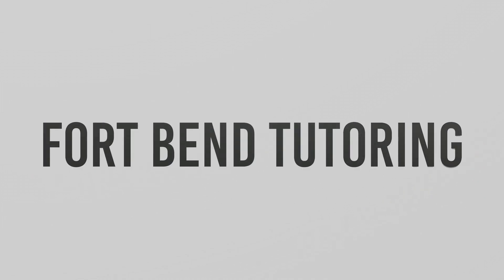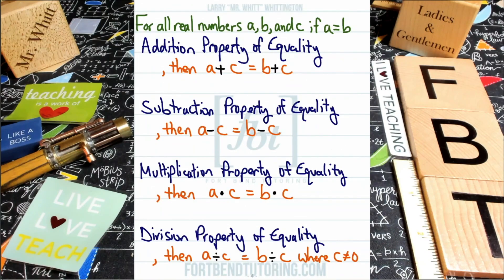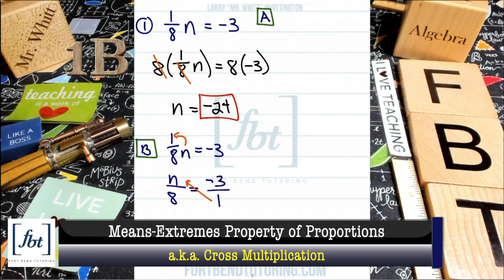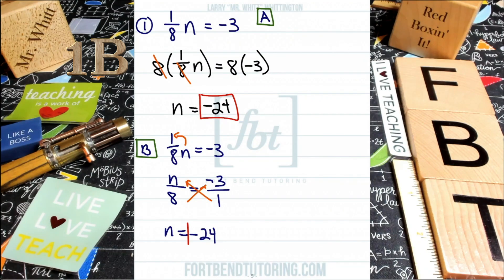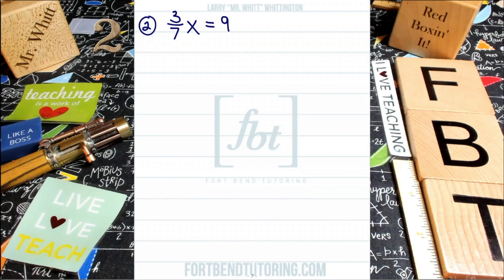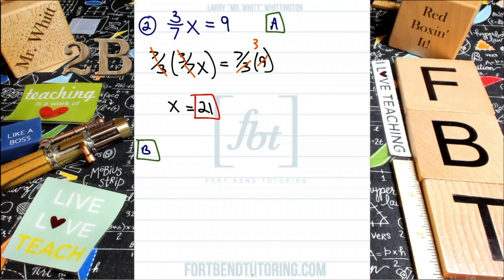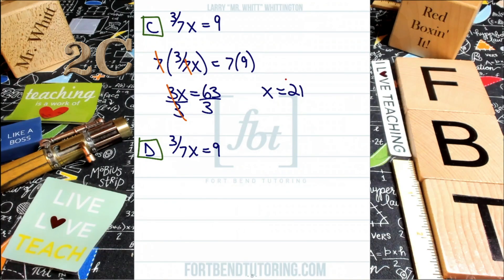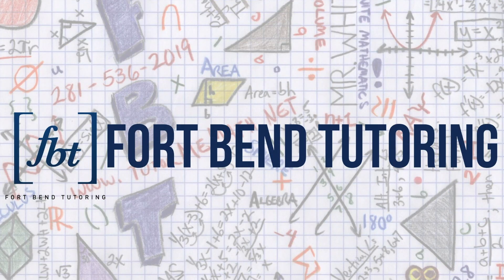Solving Linear Equations in Under 10 Minutes: Part 4 [fbt]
This [fbt] video is about solving linear equations of the form (a/b)x = c in under 10 minutes. Solving linear equations is covered is pre-algebra, intermediate algebra, algebra, and geometry courses. Instruction and production was done by Larry "Mr. Whitt" Whittington.